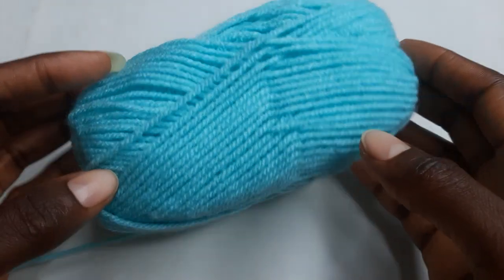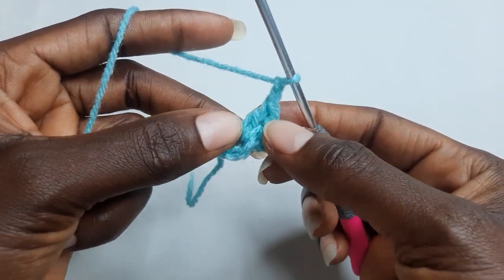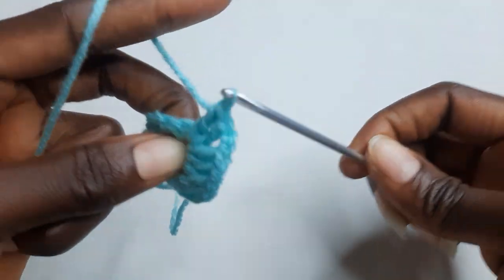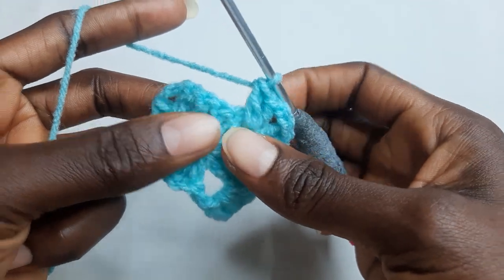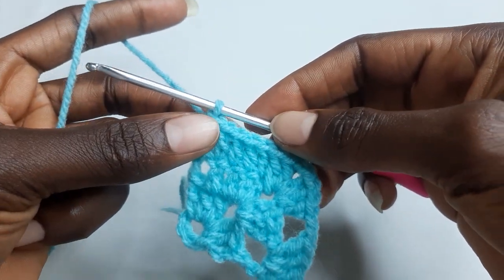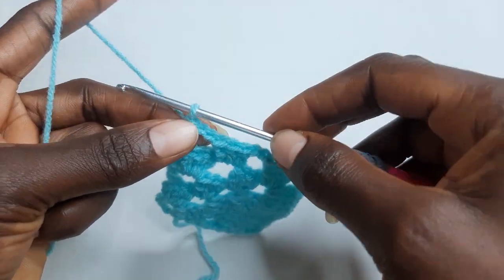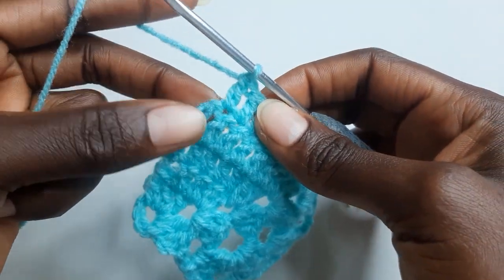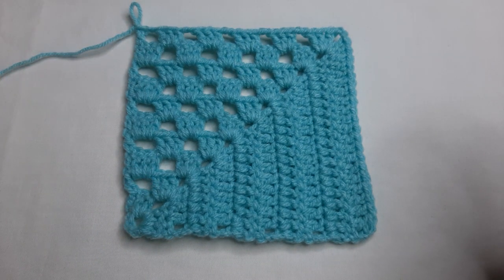Crochet Granny Square in A New Distinctive Way | It's very easy